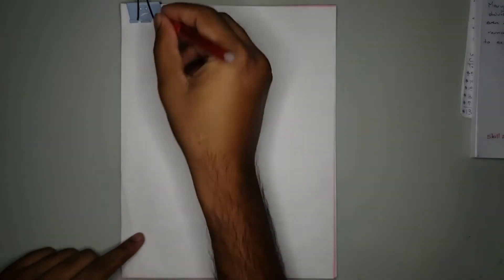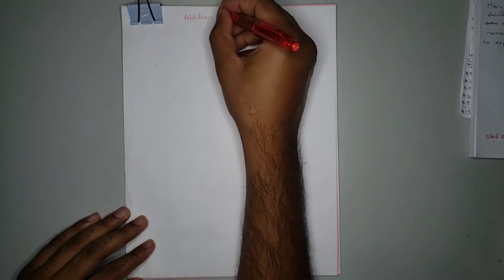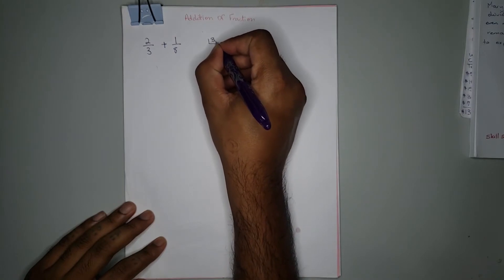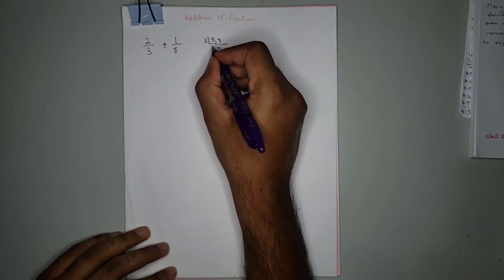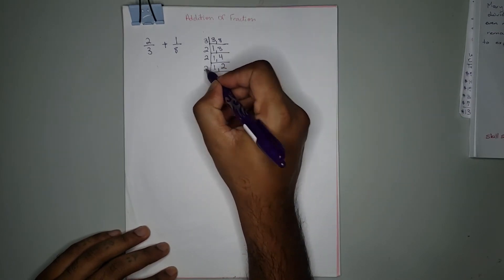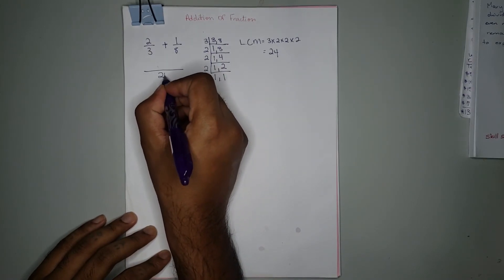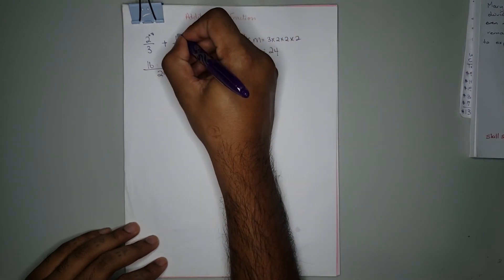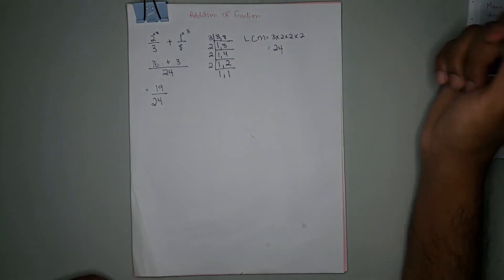Addition of Fraction Note 1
Explanation of Addition of Fraction